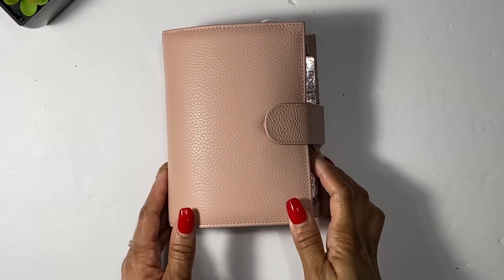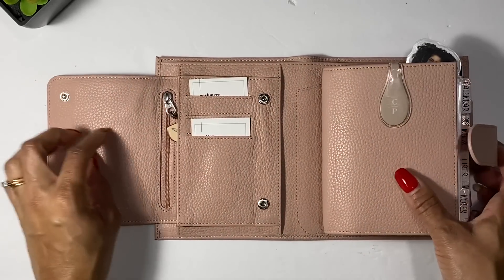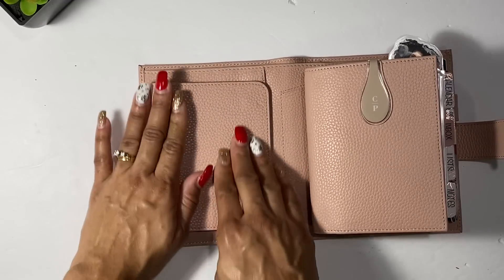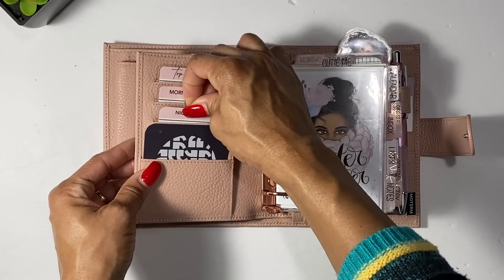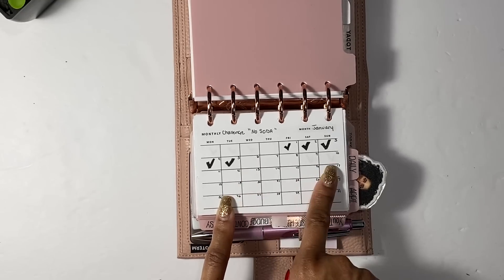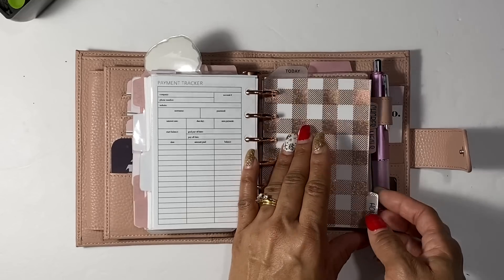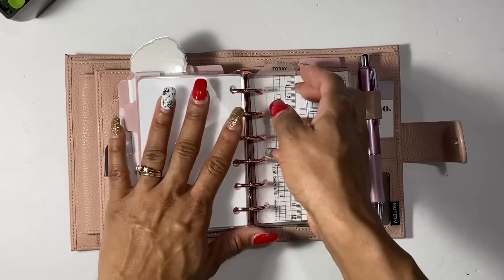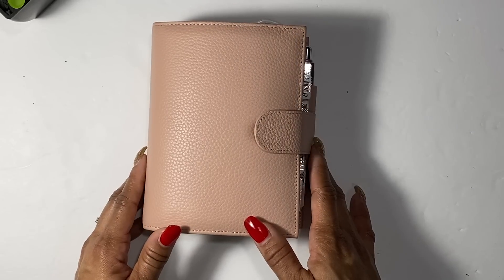2021 A7 POCKET VERSA MOTERM SETUP FLIP THRU | EVER DAY CARRY | PEBBLED PINK | SMALL PLANNING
So here is my new pocket versa I got for my birthday!! I am so loving this little pocket planner which I can do a lot of planning in it!

MOTERM Pink Pebble Leather Pocket Versa Planner
MOTERM 2 piece Rose Gold A7 rings

Great place to get rid of stuff you don’t need anymore to earn cash to pay extra debt!

Turn your grocery receipts into give cards with Fetch Rewards!: It’s super easy.

Pens and Accessories I love to use:

Kitty Blinged Out Pink Calculator

Pink Pilot Dr. Grip Gel Pen

Happy Mail or Product Reviews:
Tina Peters